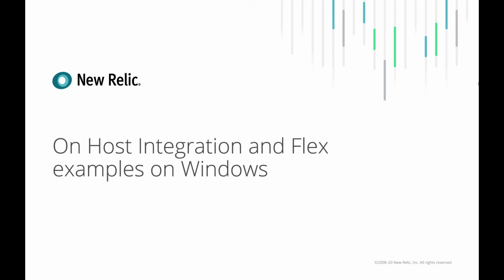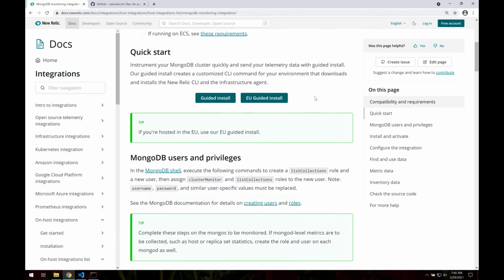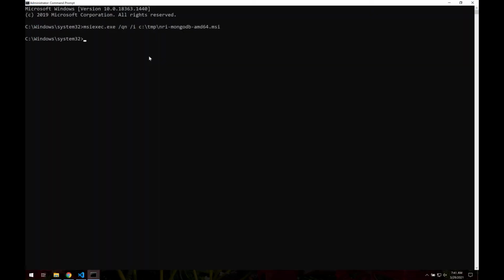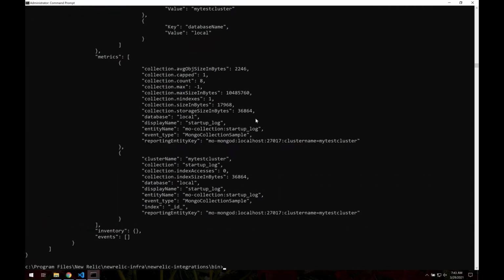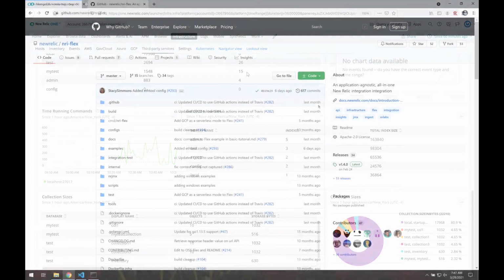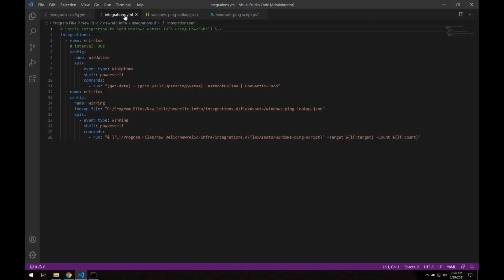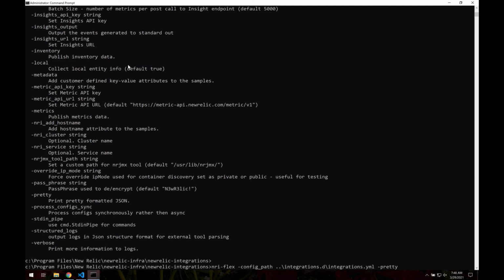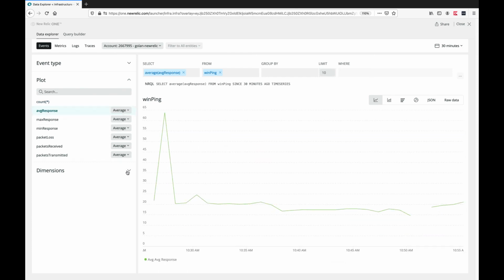New Relic OHI for MongoDB and Flex Example on Windows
A short video demonstrating New Relic On Host Integration for MongoDB and a Flex example on Windows